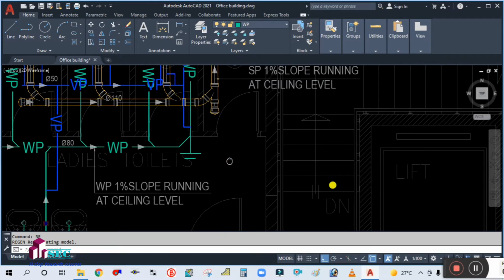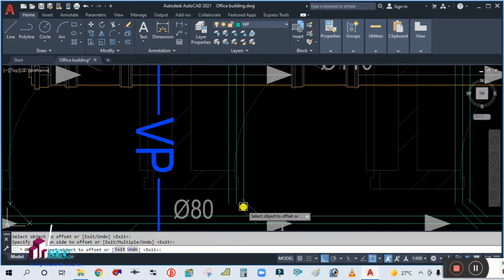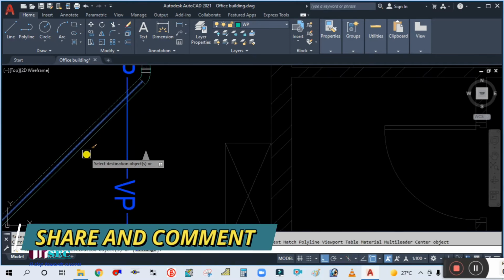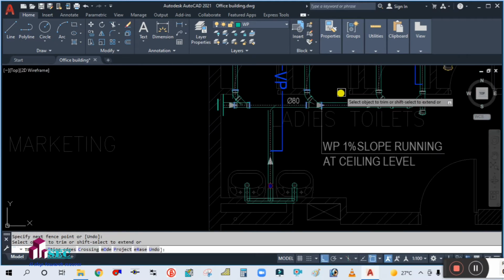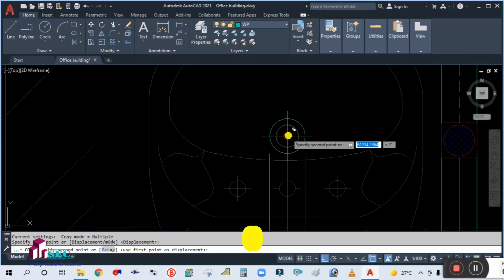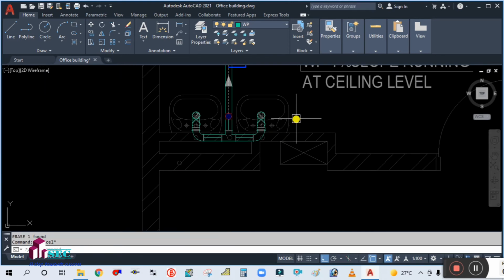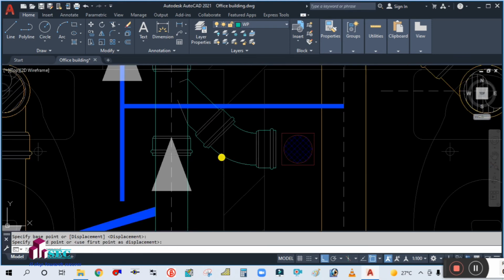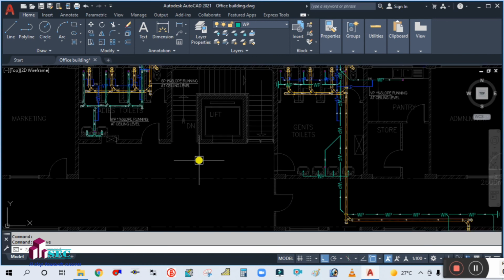WASTE PIPE II SHOP DRAWING II FIRST FLOOR II GENTS TOILETS II DLD DRAWING II TUTORIAL -3 II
IN THIS TUTORIAL WE LEARN HOW TO CREATE SHOP DRAWING DOUBLE LINE DRAWING FOR WASTE PIPE FOR GENTS TOILETS FIRST FLOORII TUTORIAL -3